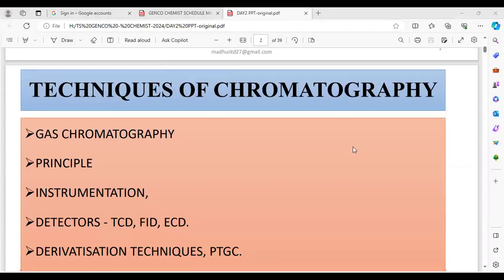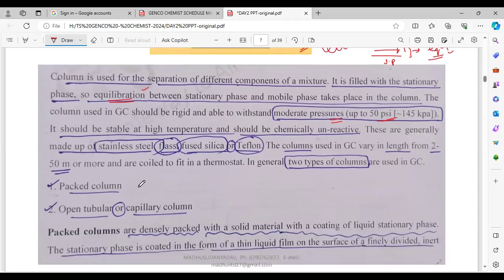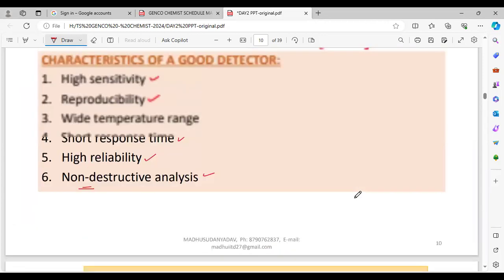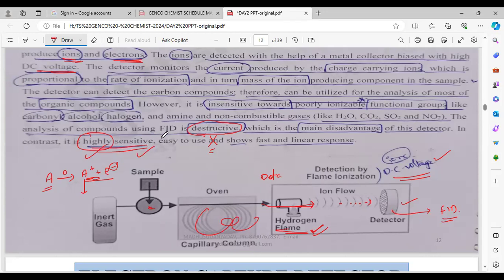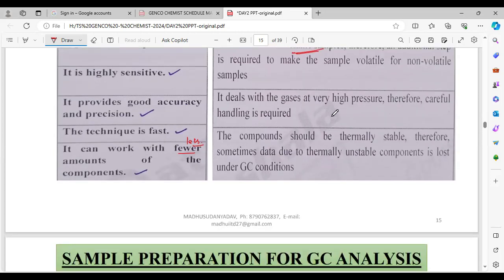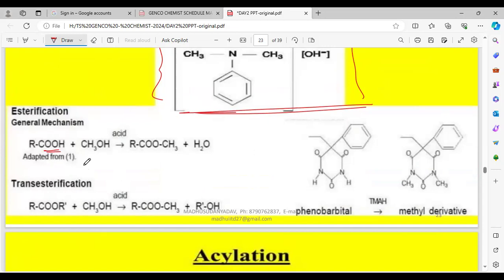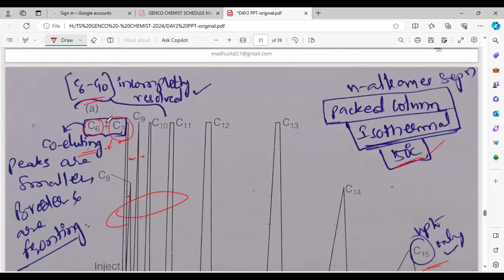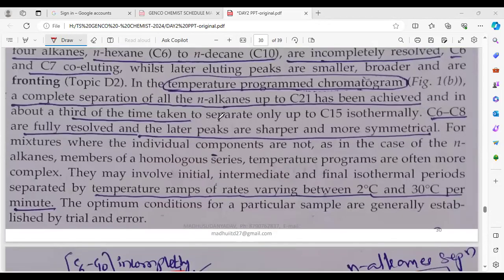TS GENCO CHEMIST-ANALYTICAL CHEMISTRY-GAS CHROMATOGRAPHY-GC BY MADHUSUDAN YADAV SIR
In this video I am going to cover complete GC topics which are mentioned in TS genco exam syllabus..
topic covered:
GAS CHROMATOGRAPHY
PRINCIPLE
INSTRUMENTATION,
DETECTORS - TCD, FID, ECD.
DERIVATISATION TECHNIQUES, PTGC.
APPLICATIONS: ANALYSIS OF HYDROCARBONS IN A MIXTURE